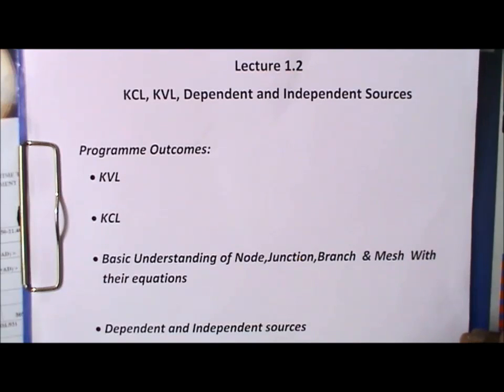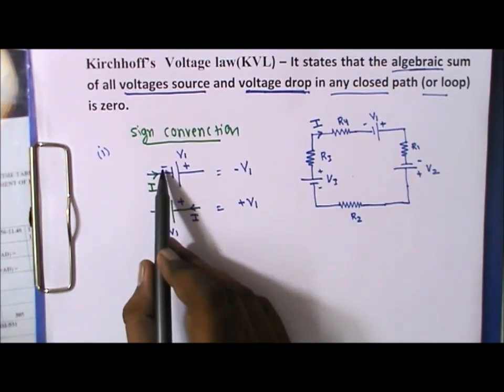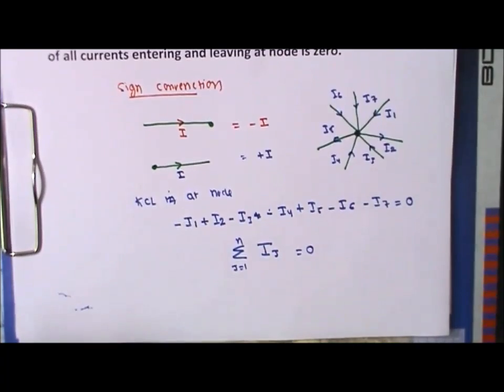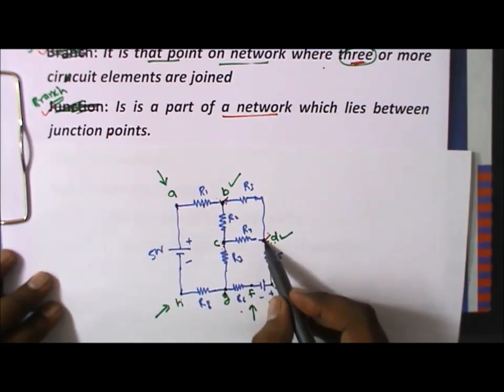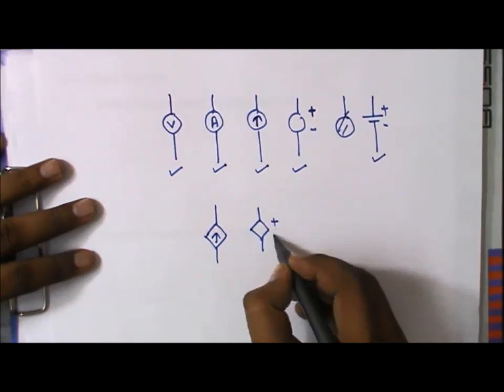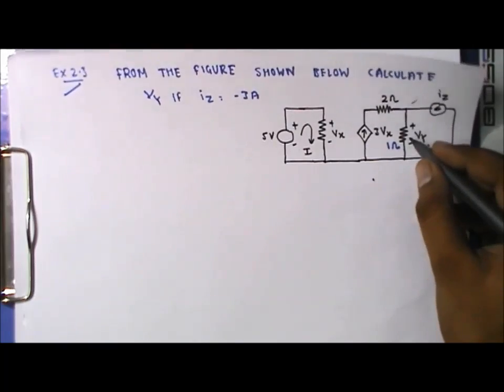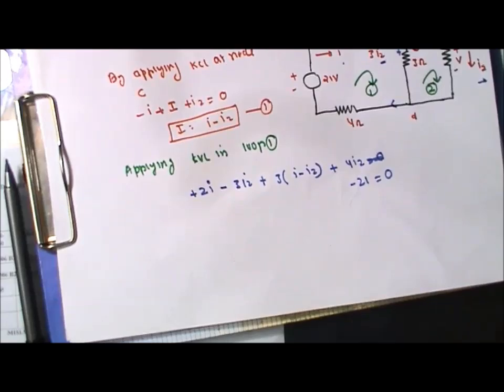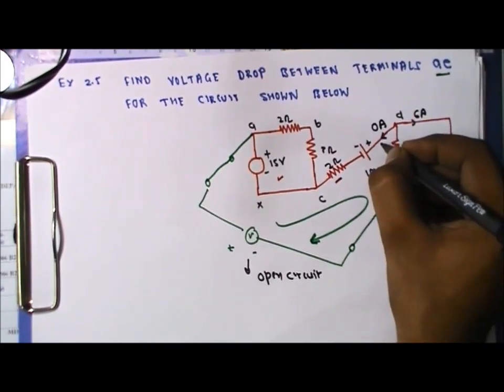Lecture 1.2 KCL KVL Dependent and Independent Sources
Network Analysis :Lecture1.2 ,Topic: KCL KVL Dependent and Independent Sources :Language: English mixed with Hindi